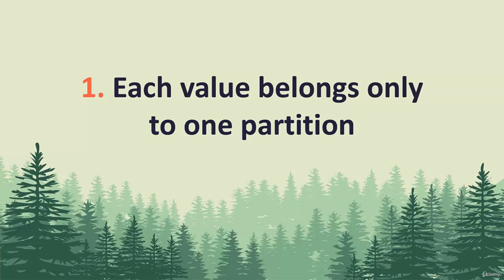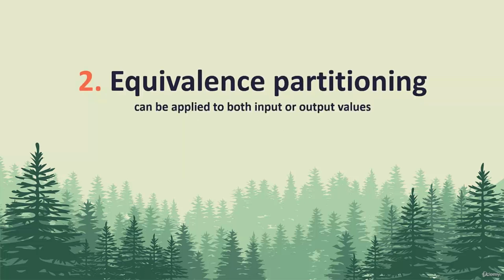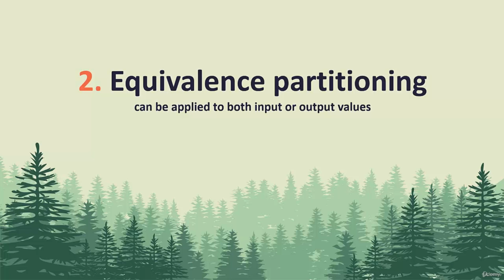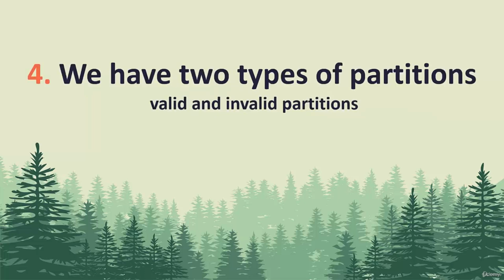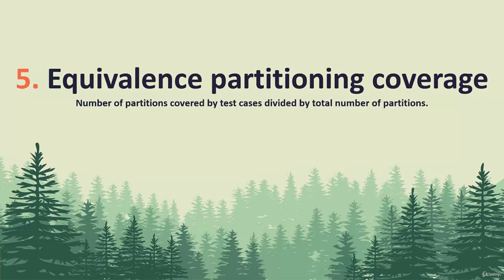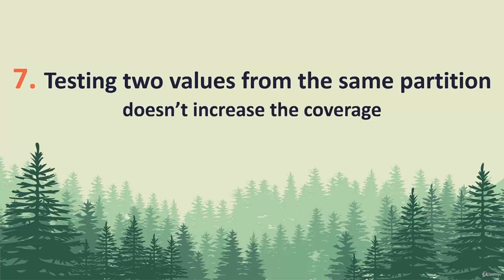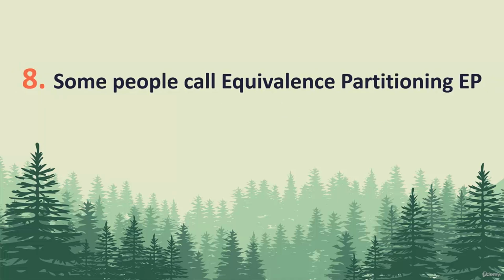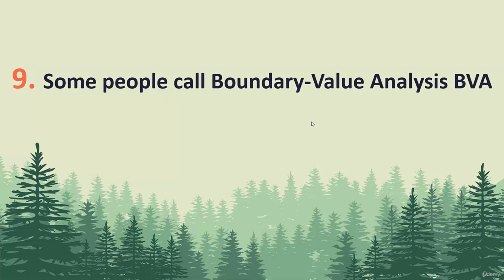010 Important Notes About EP BVA